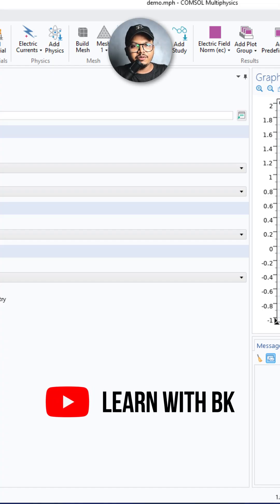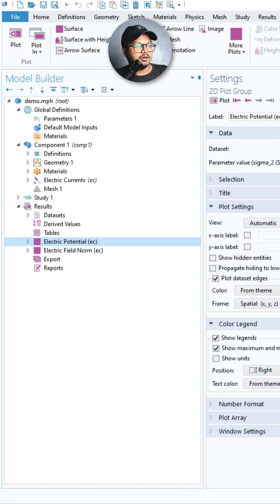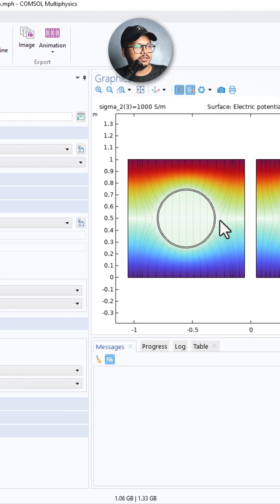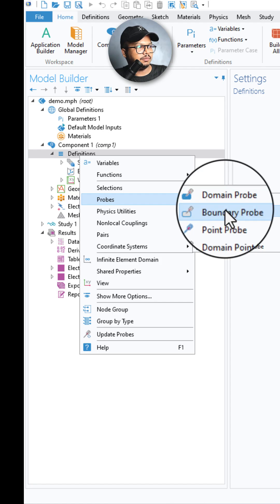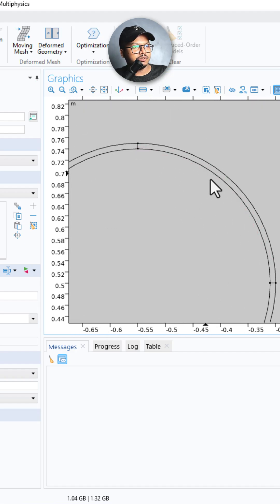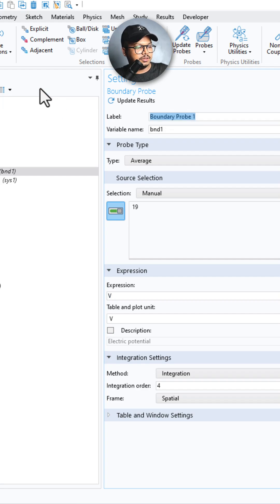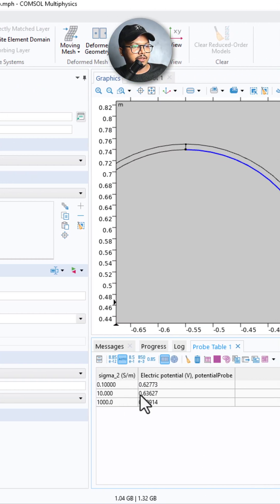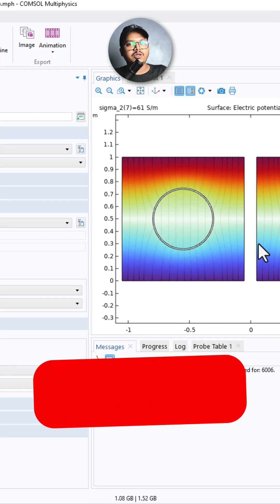Creating Voltage Probes in COMSOL Multiphysics | Learn with BK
In this YouTube Shorts, I'll quickly guide you through the process of creating voltage probes in COMSOL Multiphysics. Whether you're a beginner or have some experience with COMSOL, this concise tutorial is perfect for understanding the essentials of setting up voltage probes.